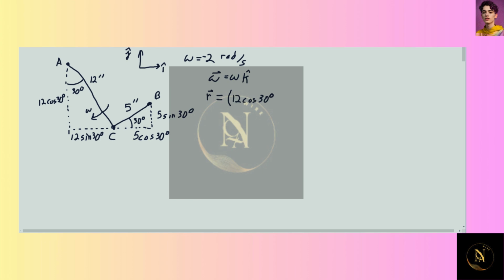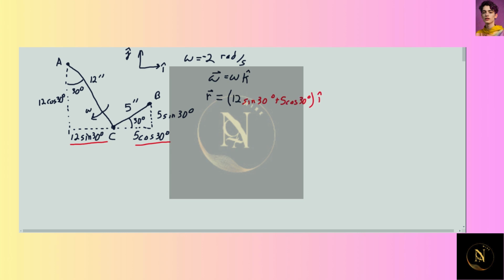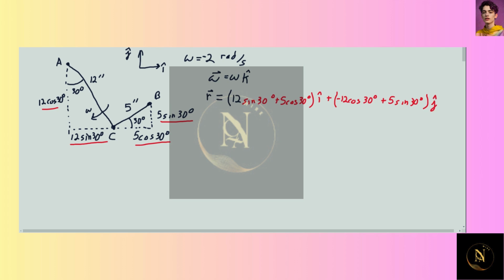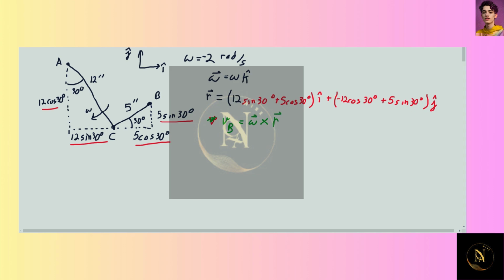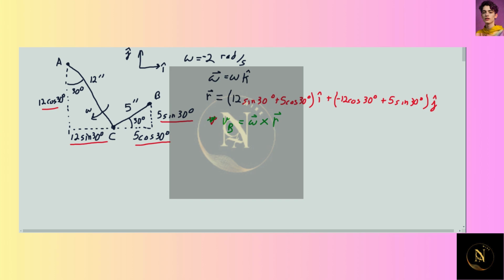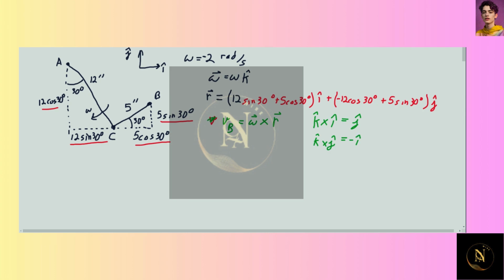The right-angle link has a clockwise angular velocity rad/sec when in the position shown. Determine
The right-angle link has a clockwise angular velocity rad/sec when in the position shown. Determine the velocity of with respect to for this instant.